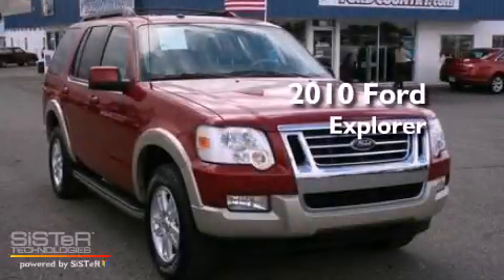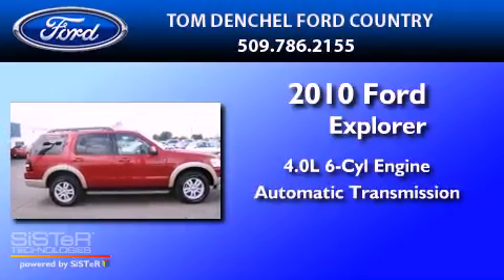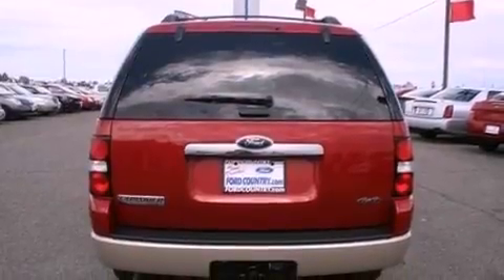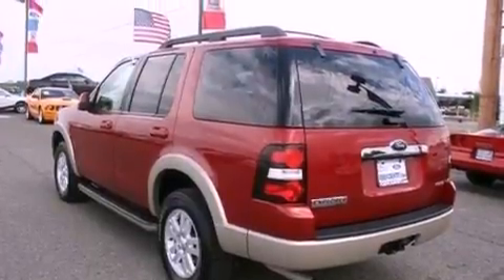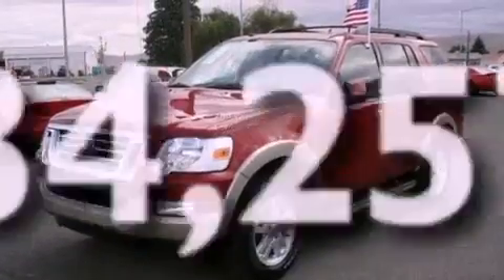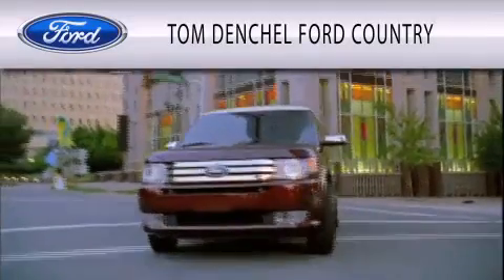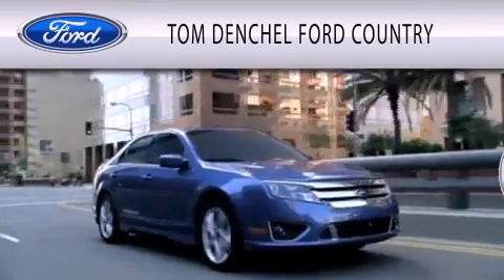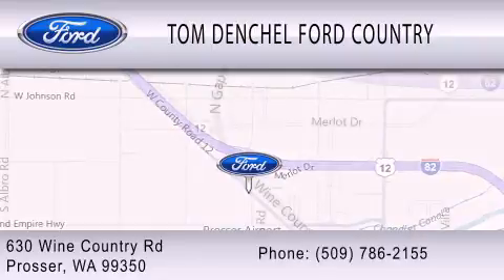2010 FORD EXPLORER Prosser WA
Year : 2010

 Make : FORD

 Model : EXPLORER

 Engine : 4.0L V6

 Trans . : AUTO

 Exterior : RED

 Miles : 34,257

 630 Wine Country Rd